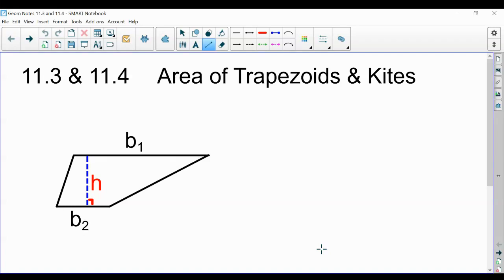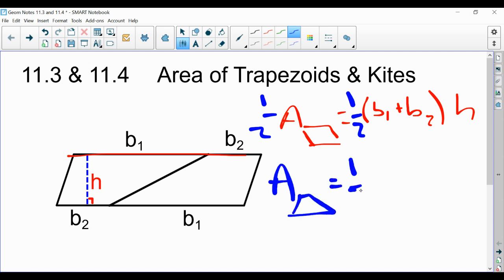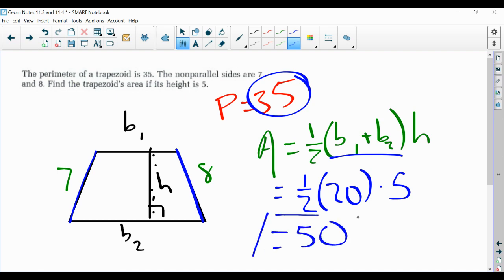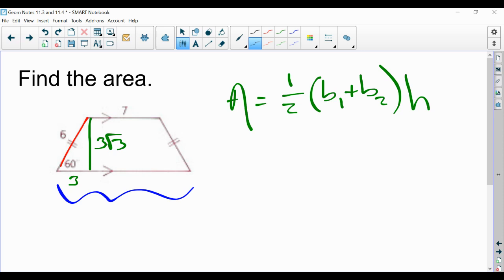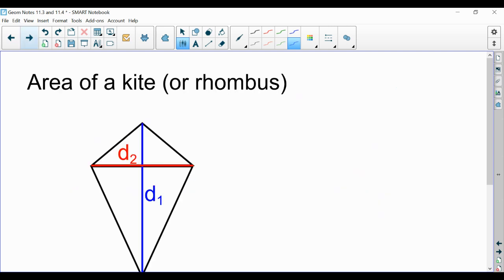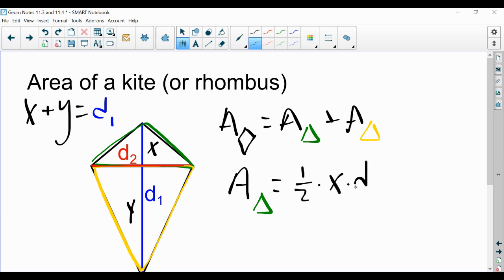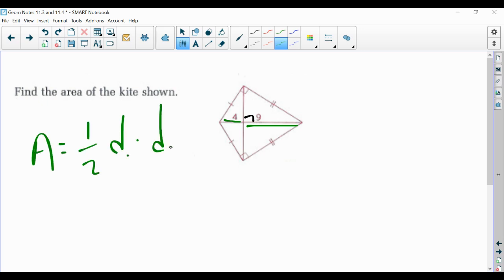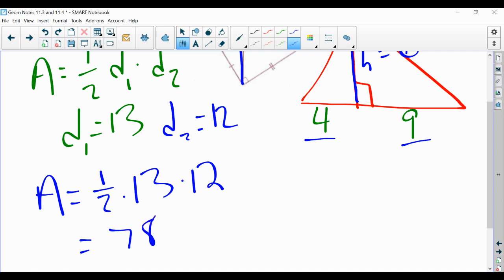Mr. Romeo's Geometry Notes for Chapters 11.3 & 11.4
Mr. Romeo derives the formulas for area of a trapezoid and kite and applies them.